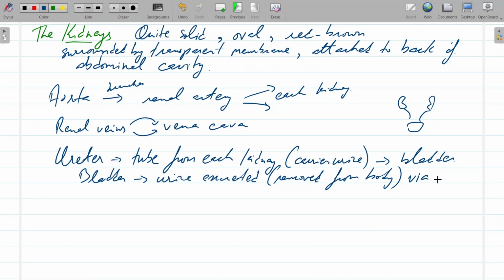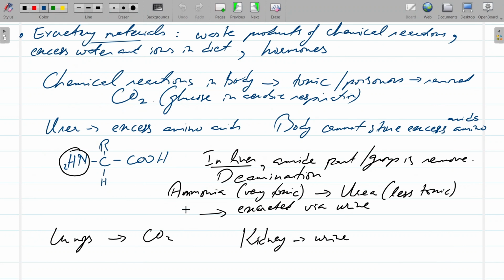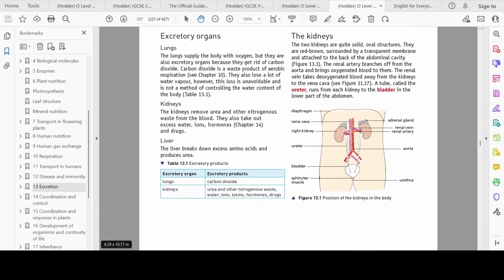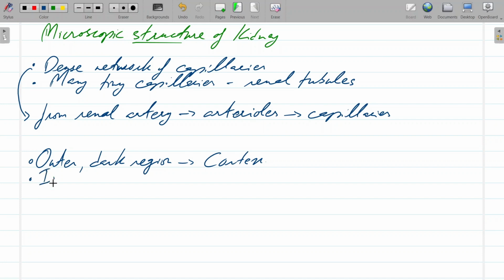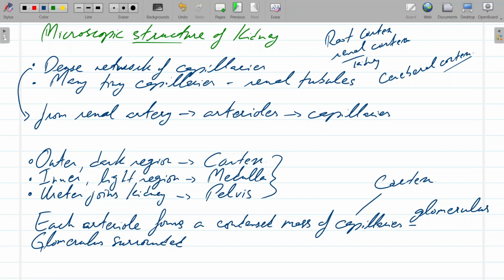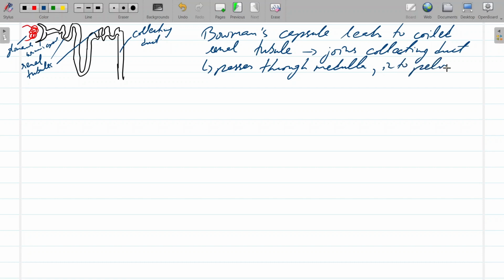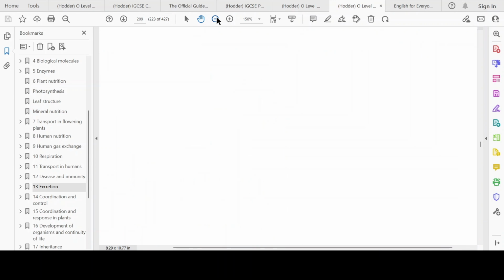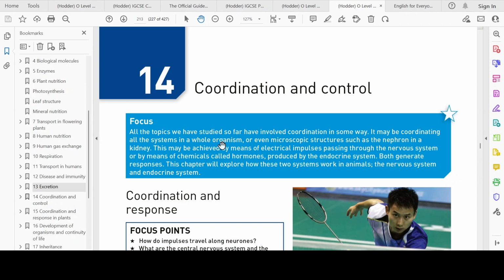Biology - IGCSE/O Level - Session 2025-26 -Class # 27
Excretion (continued)